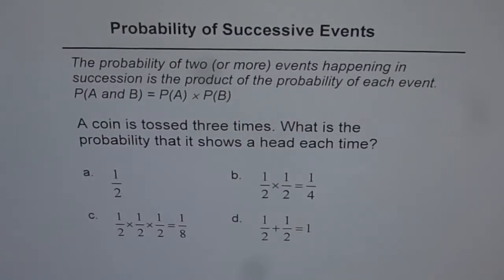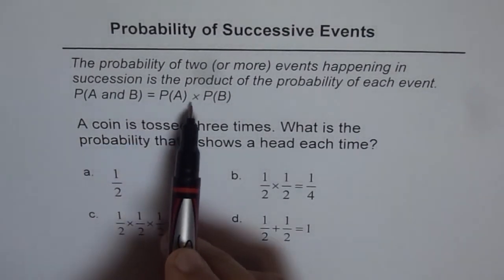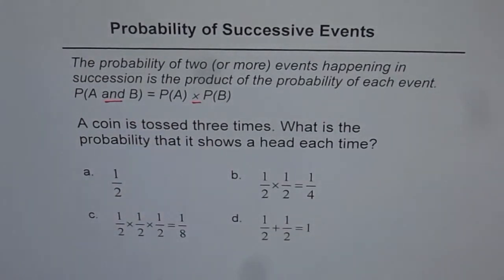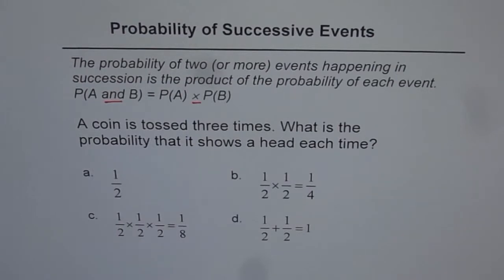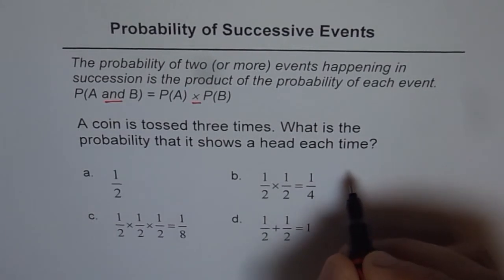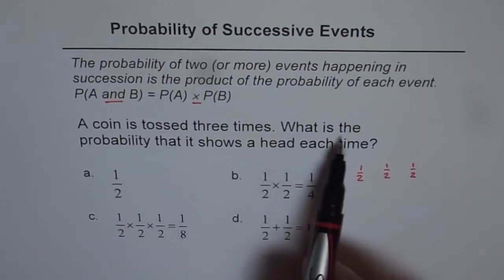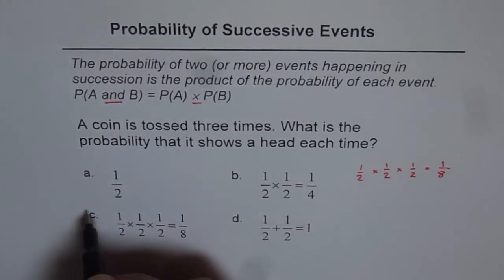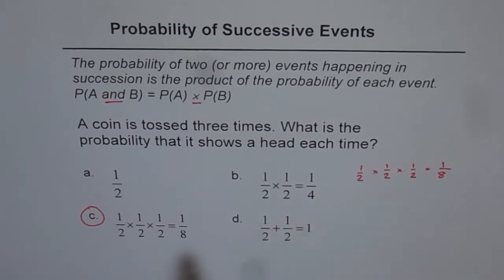S2 Tossing Three Coins Successively